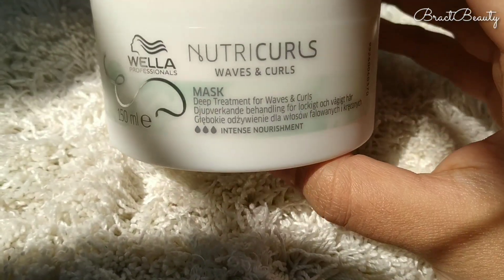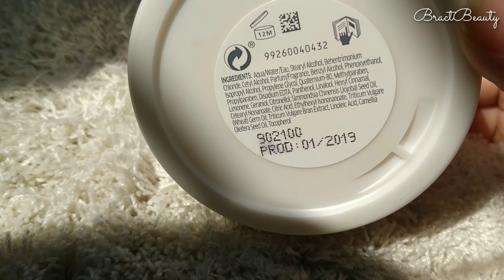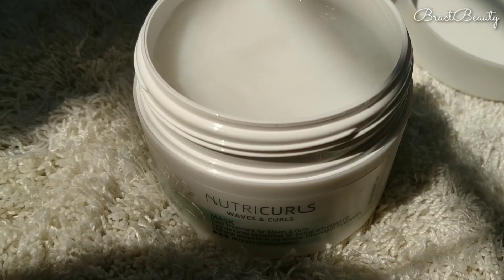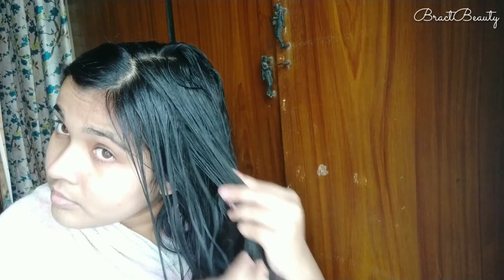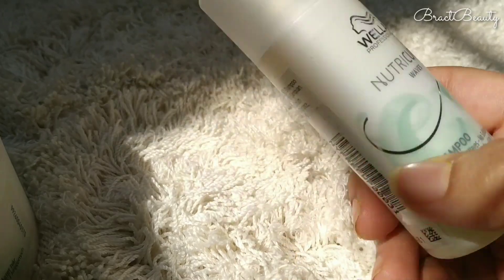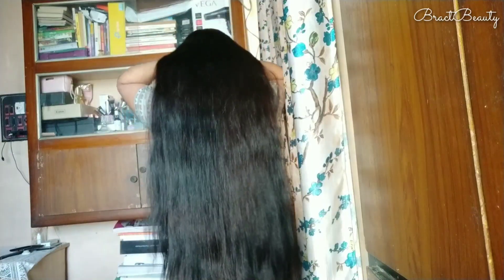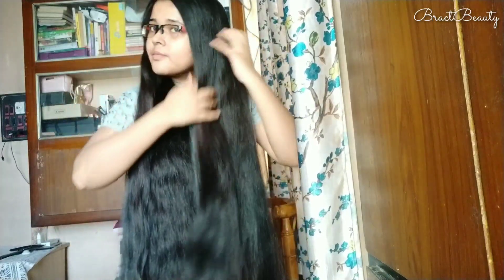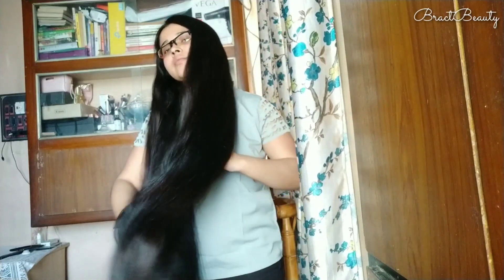New Wella Nutricurls Hair Mask Review| Hair Mask For Curls And Waves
The travel size free mini offer is still available